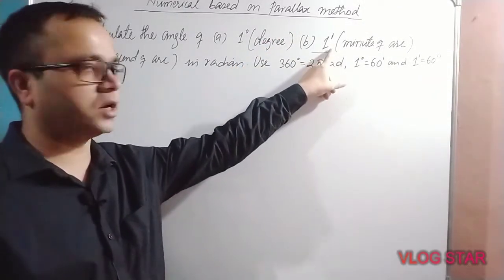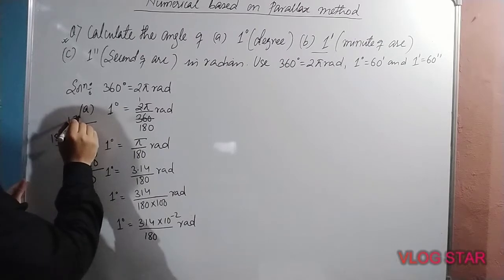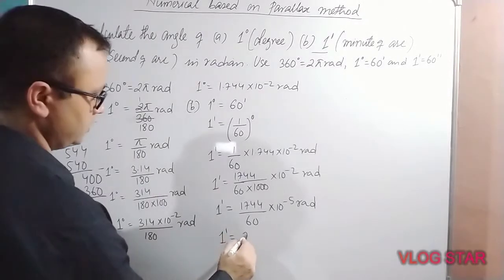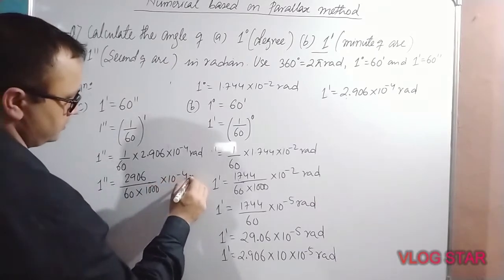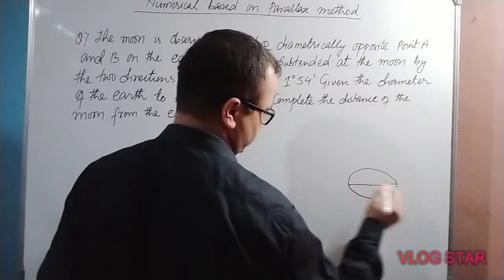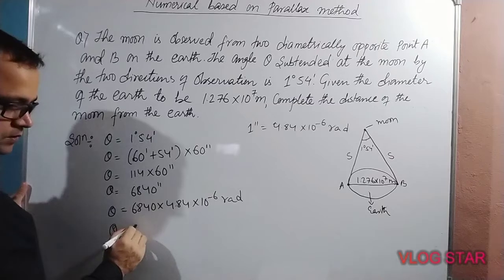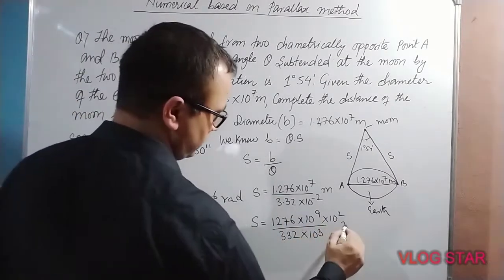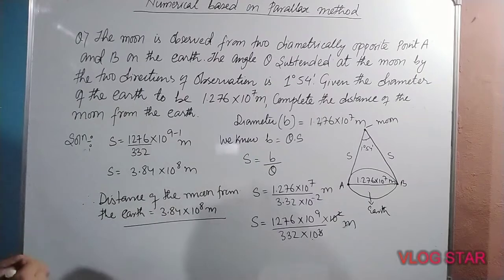UnitsAndMeasurementsClass11Physics# Class 11 Physics Parallax method Numerical Problems NCERT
In this lecture I taught numerical problems based on parallax method.
How to calculate degree, minutes and second in terms of radian.
Calculations of distance of the moon from the earth.
Parallax means the apparent shift in the position of the objects with respect to the background.
Keep watching
Keep learning